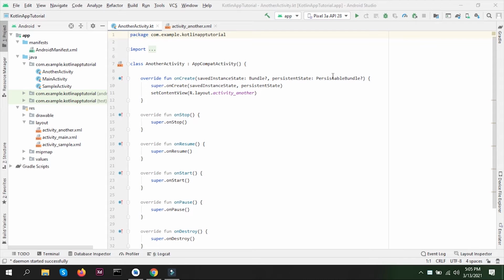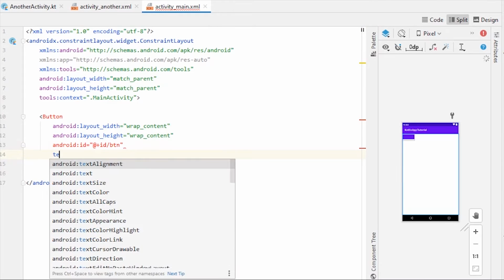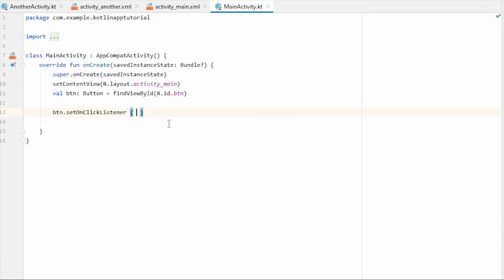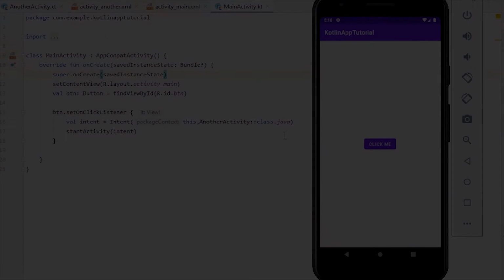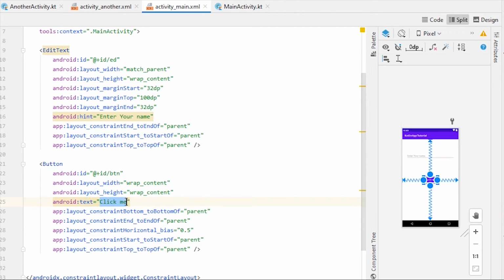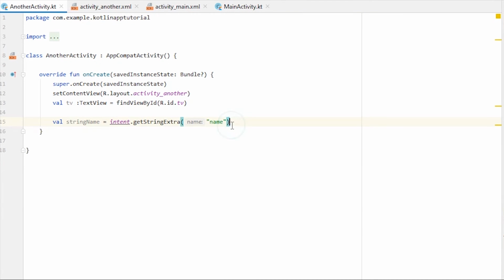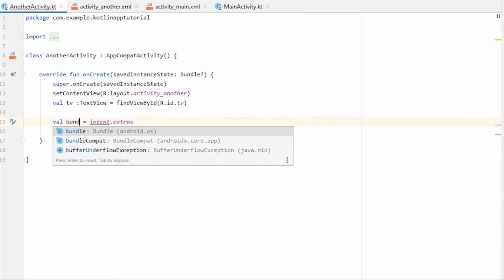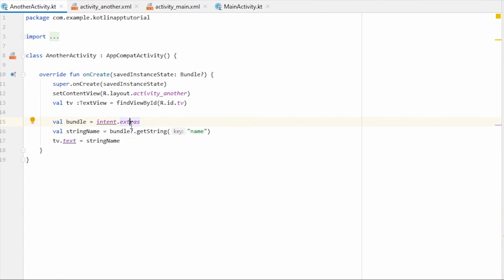3 - How to move from one activity to another | Intent | Android Development Training in Kotlin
3 - How to move from one activity to another | Intent | Intent and Data passing with Intent | Android Development Training in Kotlin

Video suggestion before watching this video -